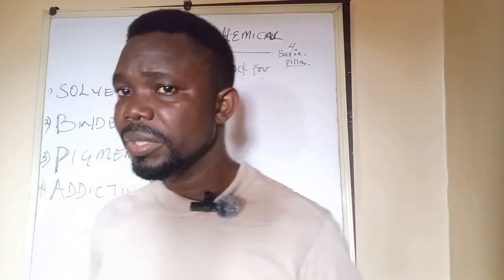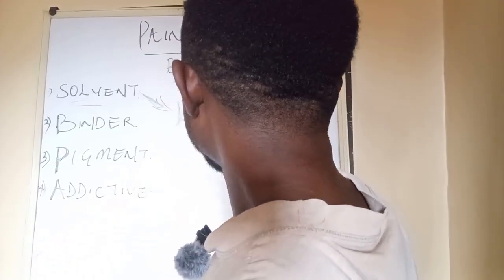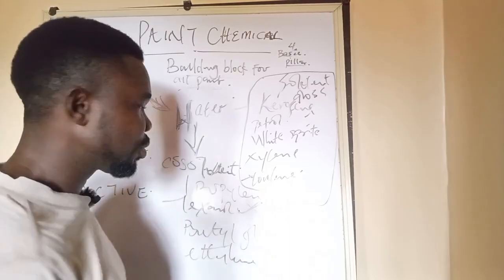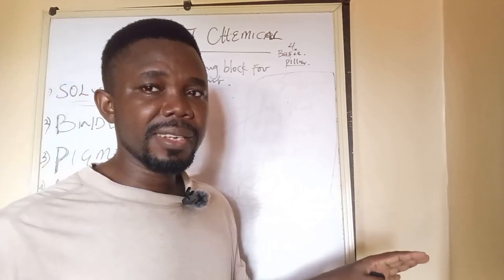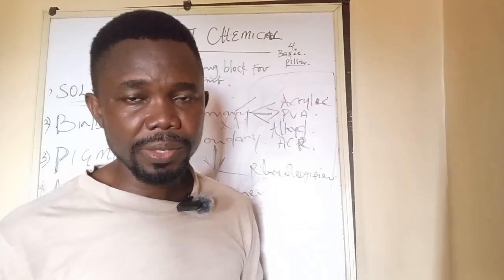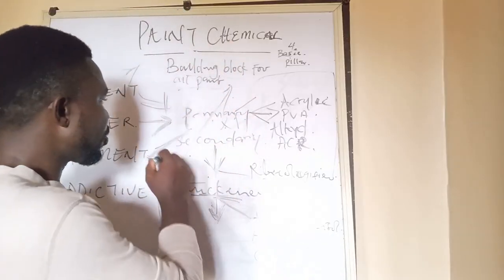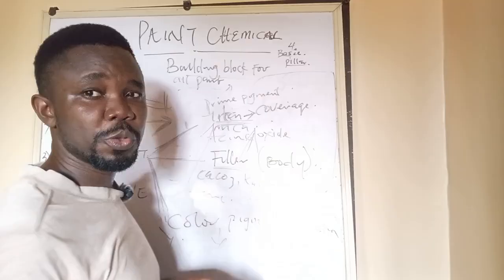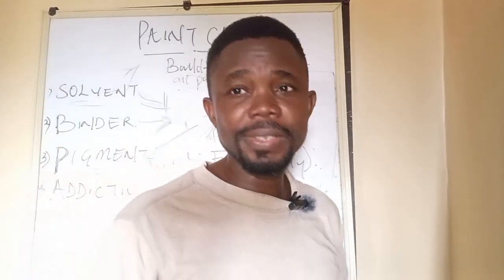FOUR PILLARS OF PAINT PRODUCTION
Every paint is built on these pillars, whether it satin, emotion , matte , gravitex, stucco or gloss. every  paint works in the same principle. There is nothing different except for inclusion or exclusion of certain chemicals.